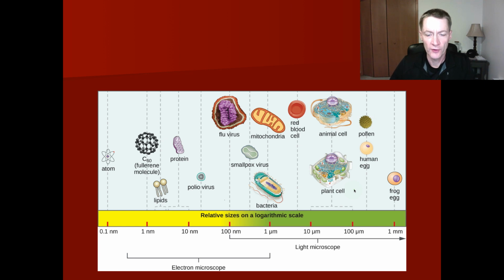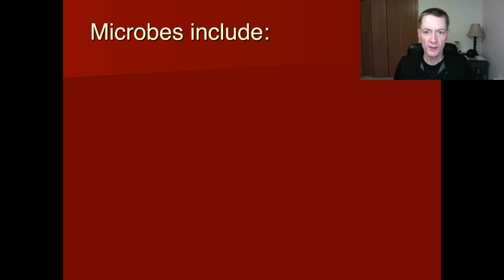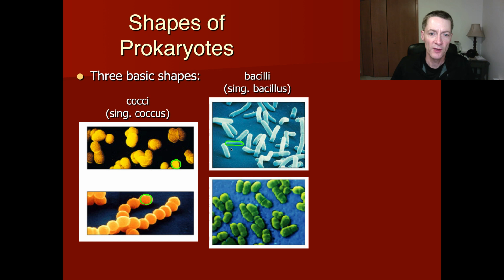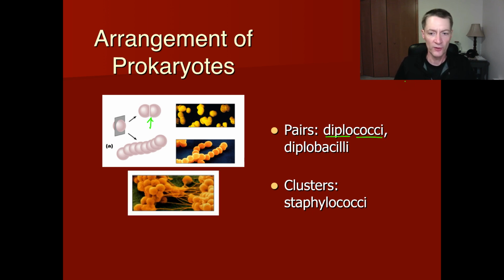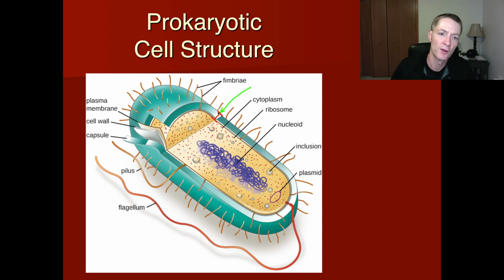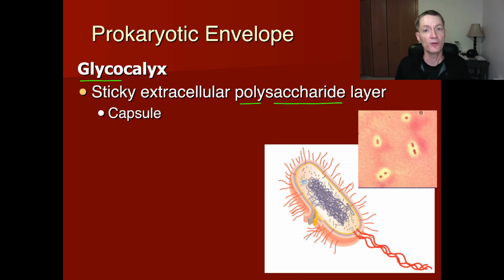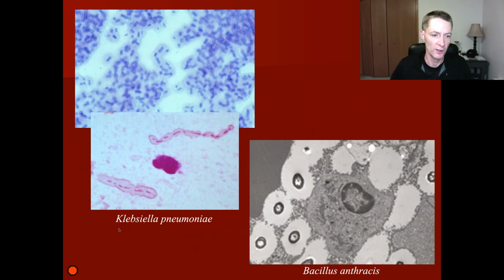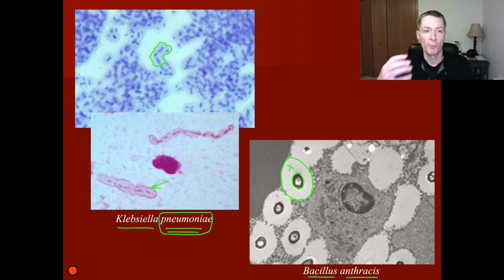Module 1-3: Prokaryotic Cells & The Glycocalyx